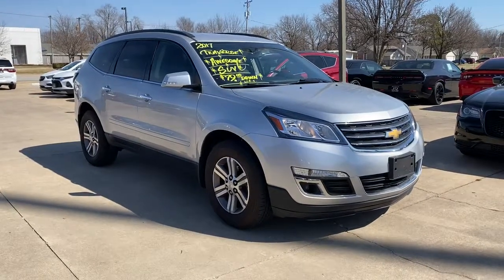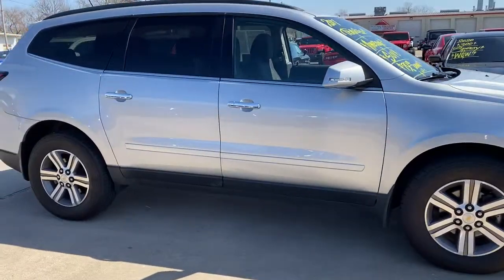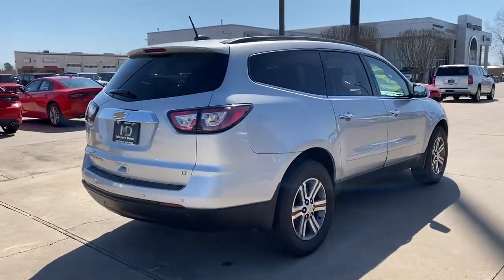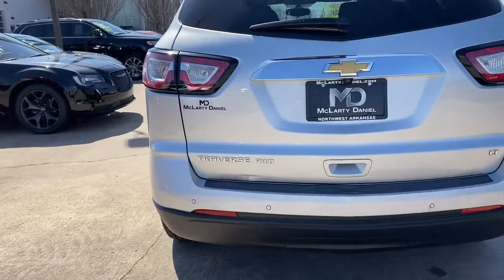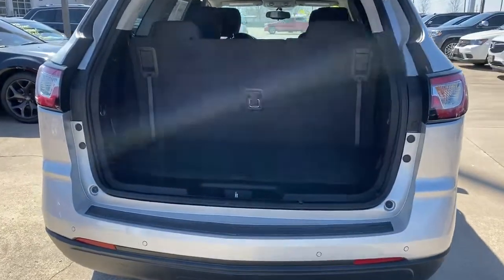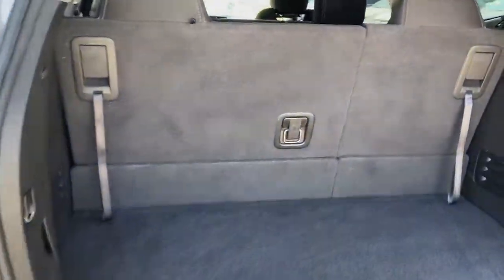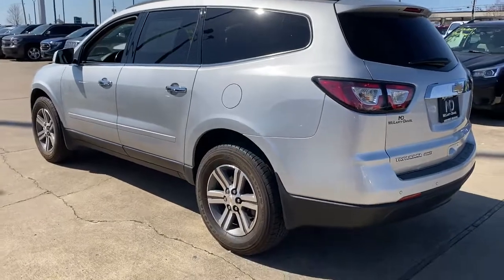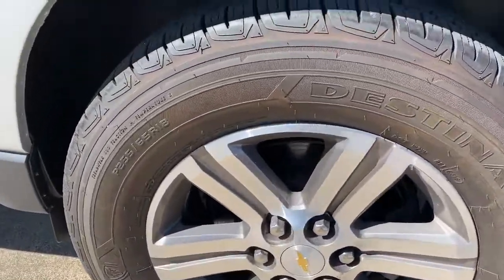2017 Chevrolet Traverse Springdale, Fayetteville, Rogers, Bentonville, AR TJ121414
Silver Ice Metallic Used 2017 Chevrolet Traverse available in Springdale, Arkansas. Servicing the Fayetteville, Rogers, Bentonville, AR area.

Mclarty Daniel Chrysler Dodge Jeep RAM Fiat of Springdale has proudly served NorthWest Arkansas and beyond for over 10 years. Customer satisfaction is our Number 1 priority. Come visit and experience the Mclarty Daniel way, you will not be disappointed. 2017 Chevrolet Traverse LT 1LT 1LTbrbrAWD.brbrbrAwards:br  * 2017 KBB.com 10 Most Awarded BrandsbrbrbrReviews:br  * Smooth ride even when the road isn't; can accommodate up to eight passengers; plenty of cargo space behind the third row; peace of mind that comes with top safety scores. Source: Edmunds